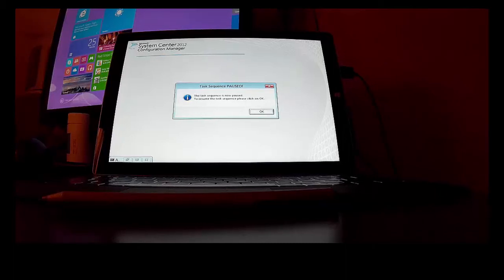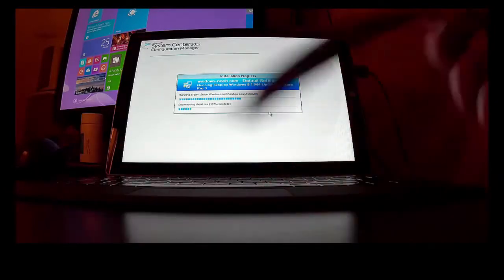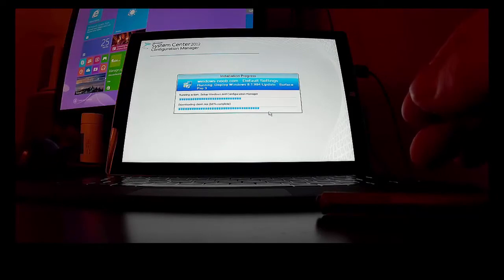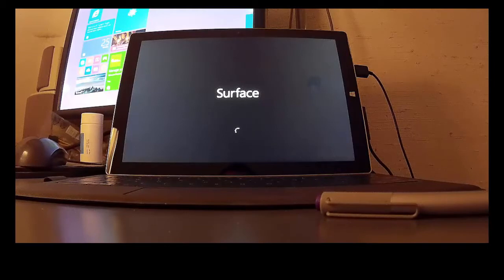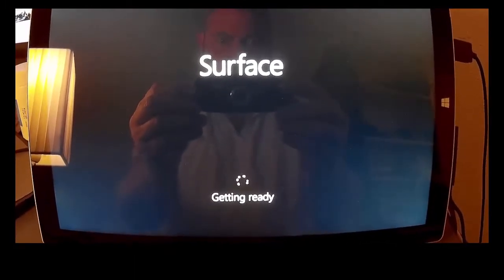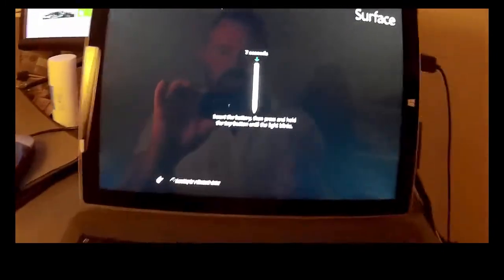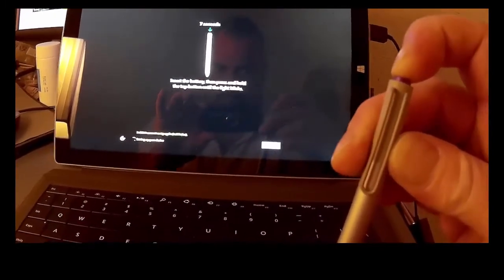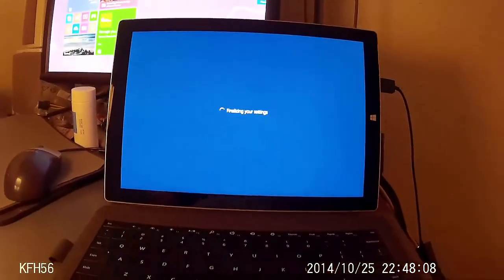Adding Pen support to the Microsoft Surface Pro 3 using System Center Configuration Manager 2012 R2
Adding pen support via OOBE using Microsoft System Center 2012 R2 Configuration Manager (SCCM).

Below is a guide explaining all the steps required to get this to work: